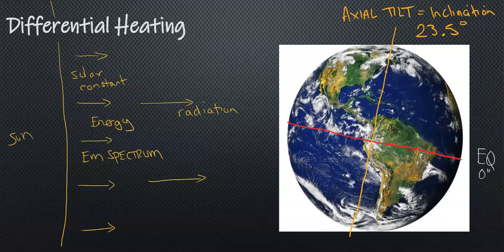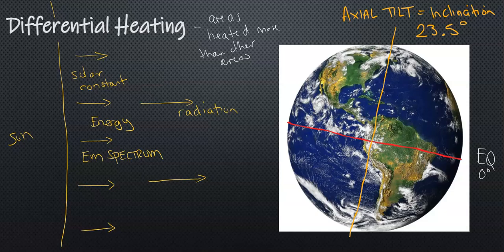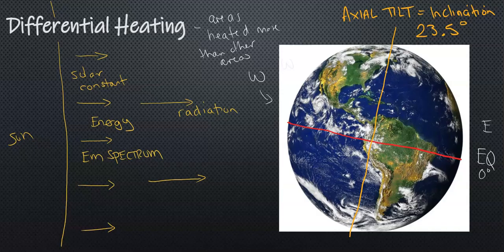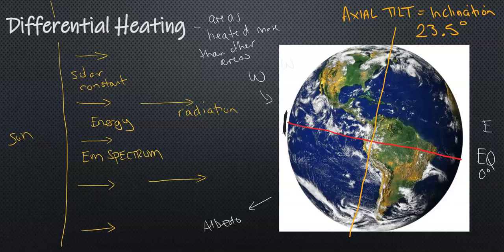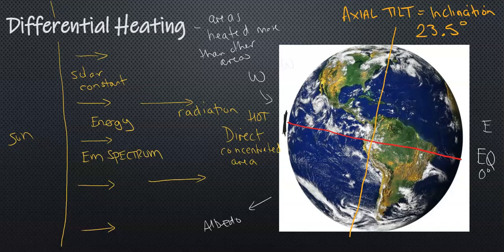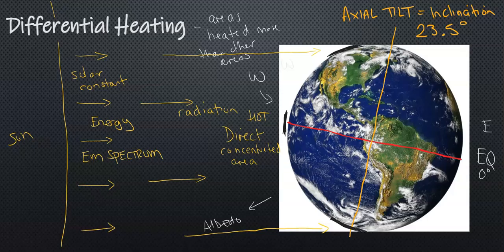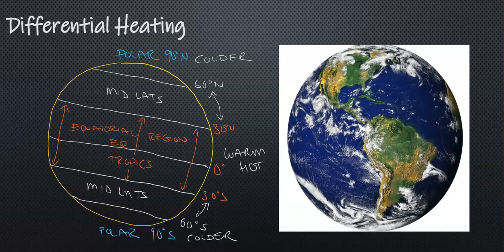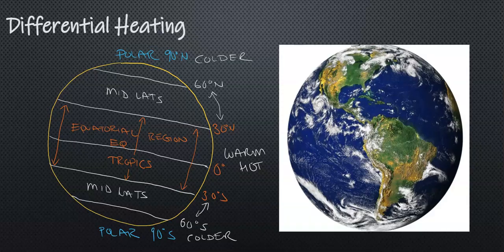Why Is The Equator Hot & The Polar Regions Cold?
This video discusses differential heating of our planet, meaning that different areas of the Earth experience different temperatures. This video explains how this occurs and the effect of differential heating on our atmosphere, weather patterns, pressure belts and overall climate.